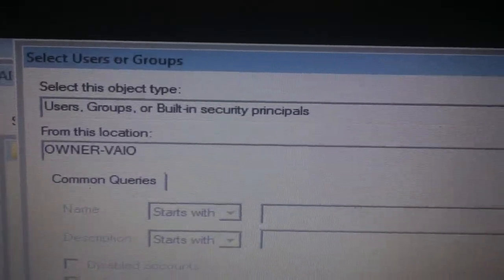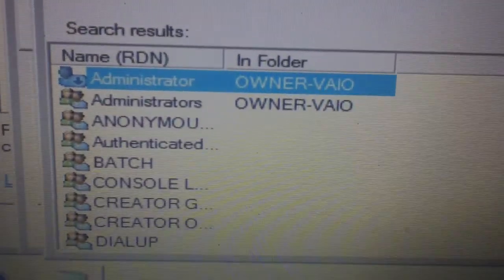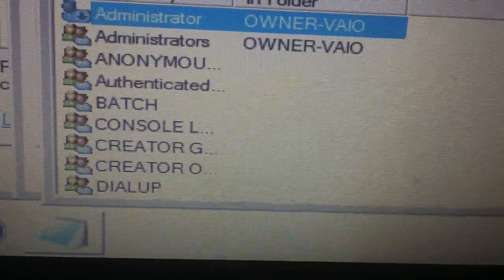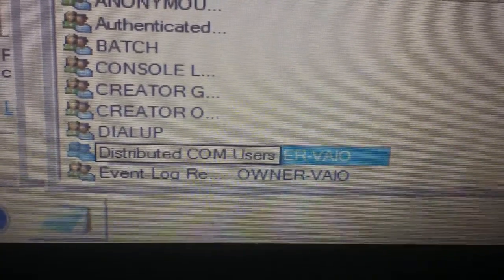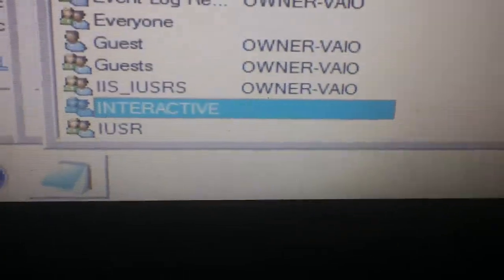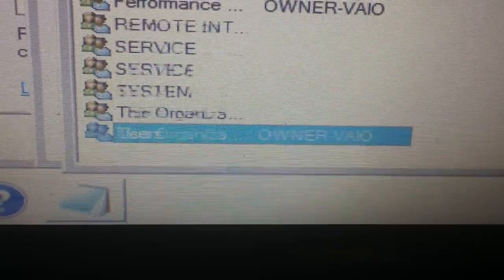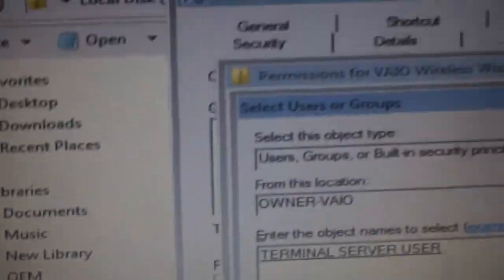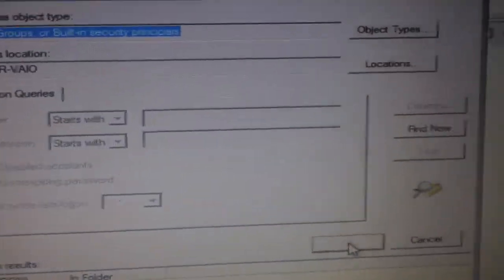Multiple Users on my computer Sony Vaio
According to the people in my life, my technology problems are either imagined or that I am just plain crazy.  Spreadsheets from Google stored in my computer have either disappeared entirely or the majority of the spreadsheet has been edited or cut away preventing me from closing business deals or having a rational explanation for my customers.  Perhaps all these users I have discovered on my computer has something to do with this.  I have never seen anything like this in my entire life.  When I purchased my computer from Best Buy, I only had one user and one guest account.  What is going on?  Any suggestions, feedback and the like would be most appreciated.  Hackers, geeks, and the computer savvy will be highly regarded in my opinion to help solve the "computer portion" problem of my technology dilemmas.  Sincerely, Joe P.